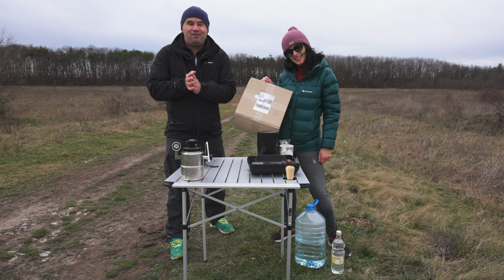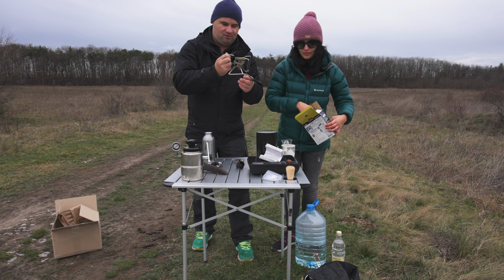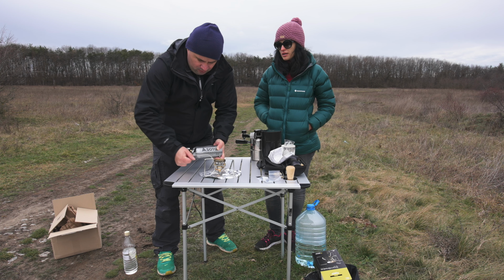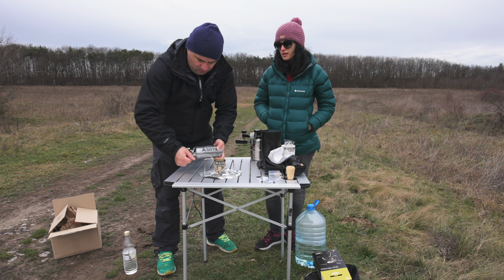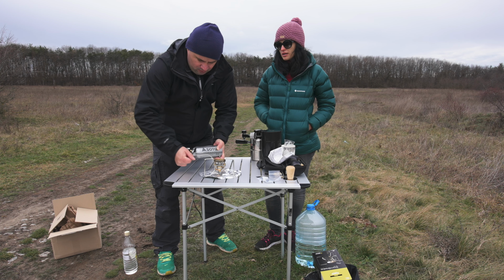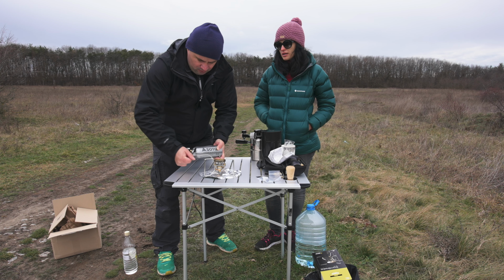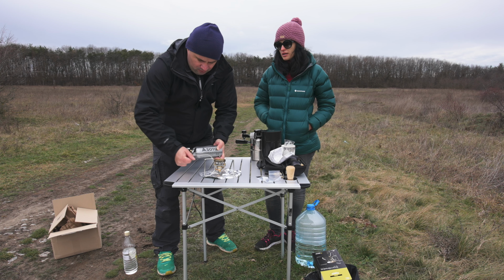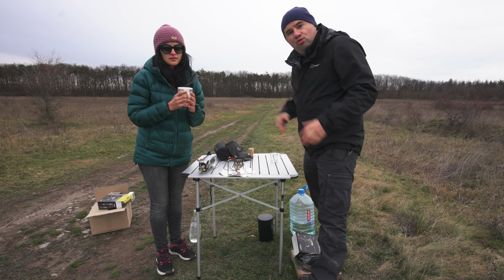Soto Stormbreaker: we used a multi fuel stove for the first time! Can we brew espresso with it?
In this video we present you our Soto Stormbreaker: we used a multi fuel stove for the first time! Can we brew espresso with it?
OUR CAMPING GEAR:
« NORDISK OPPLAND 3
« SEA TO SUMMIT TRAVELLER II
« SEA TO SUUMIT COMFORT DELUXE
« EXPED MEGAMAT 10
« THERMAREST COMPRESSIBLE PILLOW
« MONTANE WOMEN'S ANTI FREEZE XT
« MONTANE MEN'S ANTI FREEZE XT
« PRIMUS CAMPFIRE FRYING PAN 25 CM
« SOTO STORMBREAKER
« SOTO STORMBREAKER
OUR COFFEE SETUP:
« BELLMAN CX25P STOVETOP
« 1ZPRESSO K ULTRA GRINDER
« COFFEEVAC 1LB CONTAINER
OUR VIDEO SETUP:
« SONY A7S III
« SONY A1
« GO PRO HERO 11
« SONY 16-35mm F2.8 GM
« SONY 55mm F1.8 SONNAR T FA ZA
« PEAK DESIGN TRAVEL CARBON FIBRE TRIPOD
« DJI RSC-2
« SONY 70-200mm F2.8 GM
« PROGRADE V90
« MACBOOK PRO M1MAX
« MICROSOFT SURFACE BOOK 3
« SONY CFEXPRESS TYPE A
« SANDISK EXTREME 512 GB MICROSDXC

PRIVACY POLICY and FULL DISCLOSURE:
Romanians On The Road is a participant in the Amazon Services LLC Associates Program, an affiliate advertising program designed to provide a means for content creators to earn advertising fees  by advertising and linking to amazon.com.